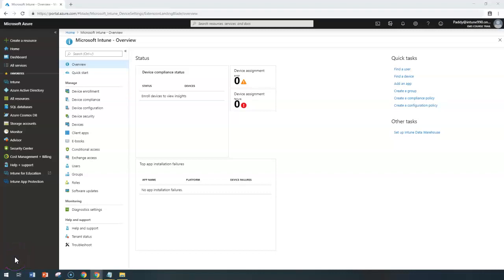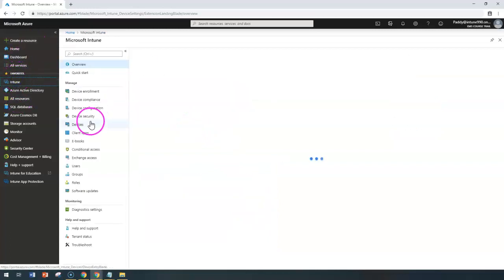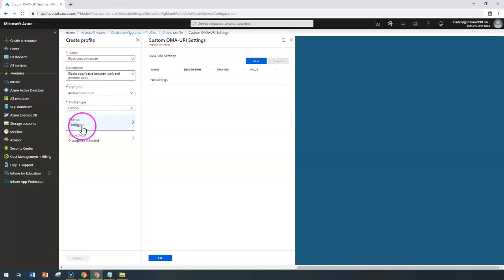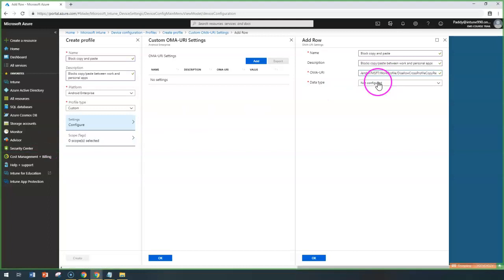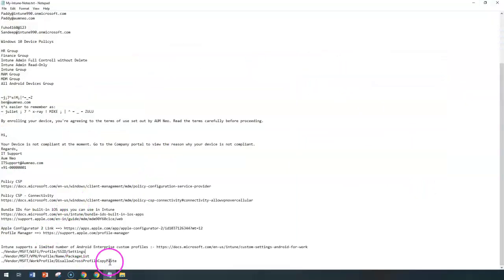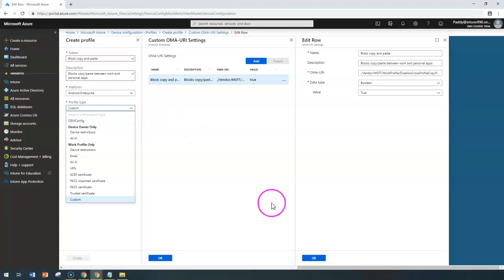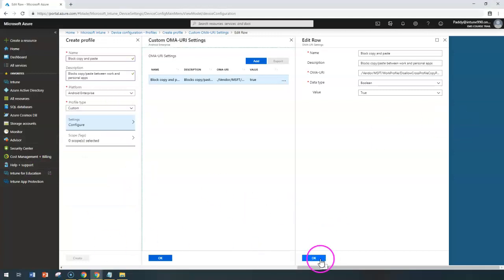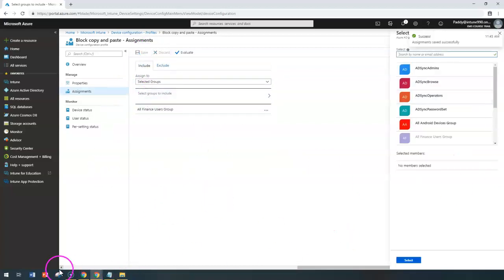Device configuration Profiles Create Android Enterprise Work Profile custom profile - Intune No#70